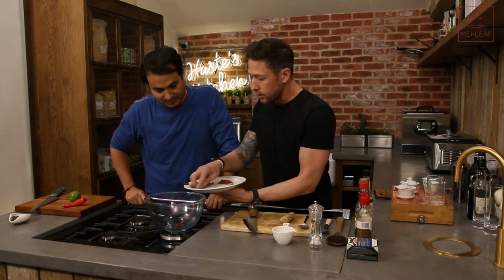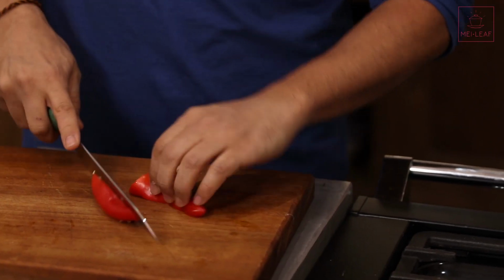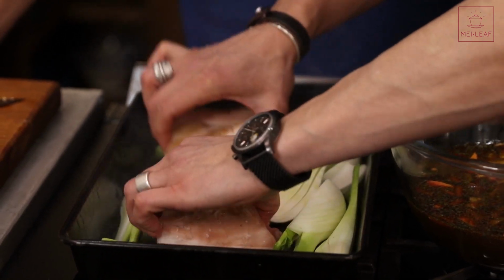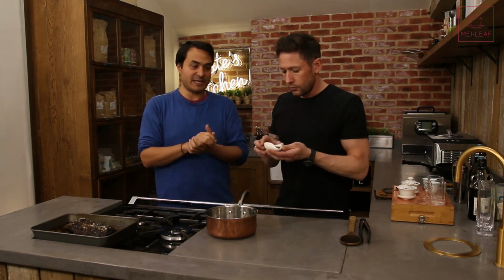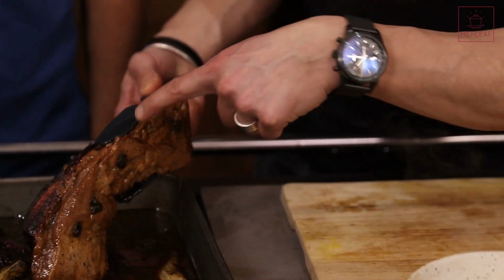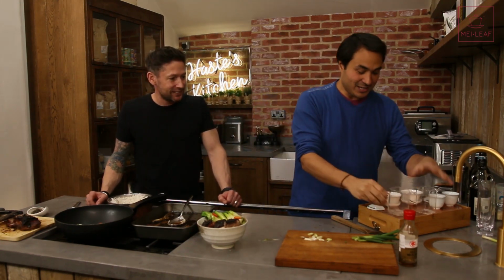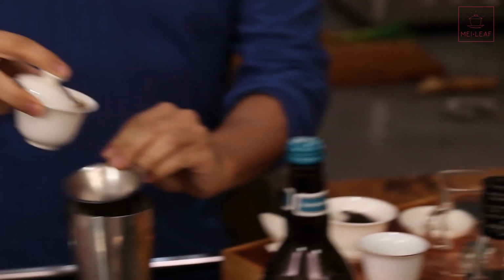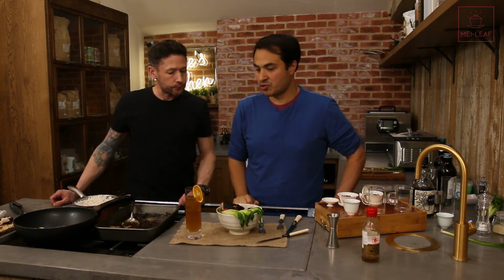Oolong Braised Pork & Tea Rum Cocktail - RECIPES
In this video, I am in Hastes Kitchen with Ian who shows us how to make a delicious Oolong Braised Pork and then I try to pair the dish with a cheeky alcoholic iced tea cocktail - the Ruby Storm!

Give this delicious pork recipe a try and be sure to share your creations with meileafhasteskitches

Afterwards, Ian made a delicious Matcha Pannacotta dessert so be sure to give it a watch

Follow Hastes Kitchen for more scrumptious recipes.

To make the Ruby Storm pick up a pack of Ruby Black